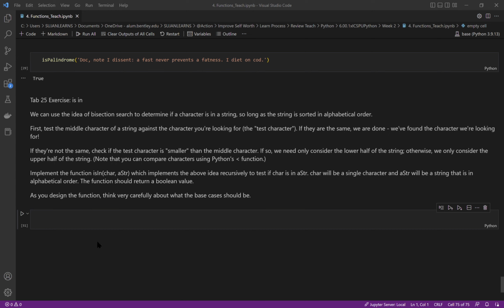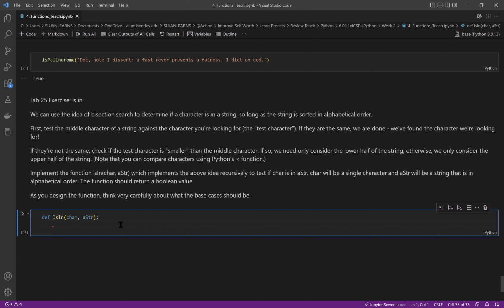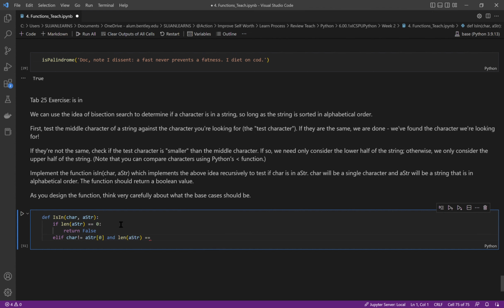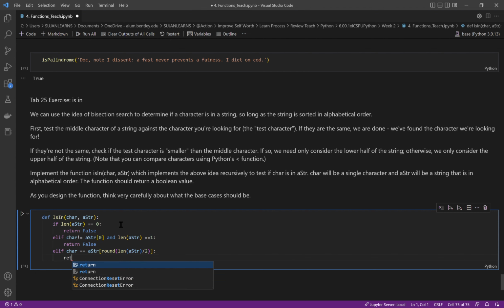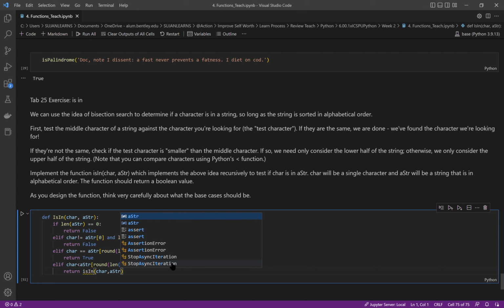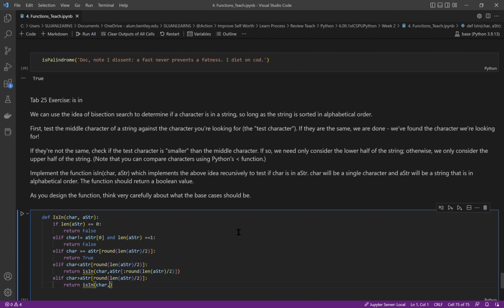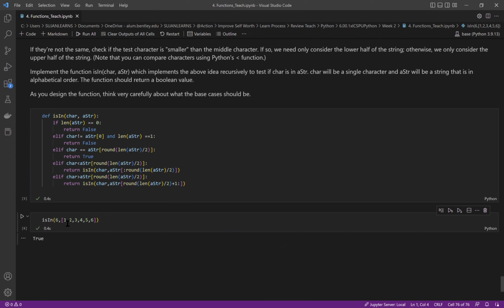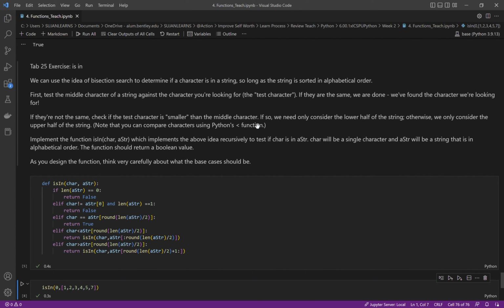4 Functions Teach ipynb 2022 11 30 19 44 25